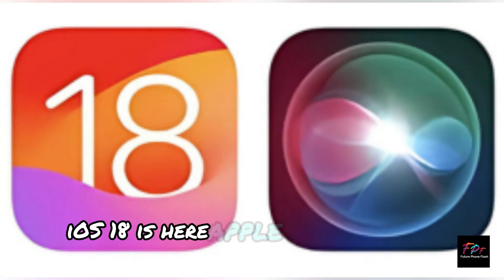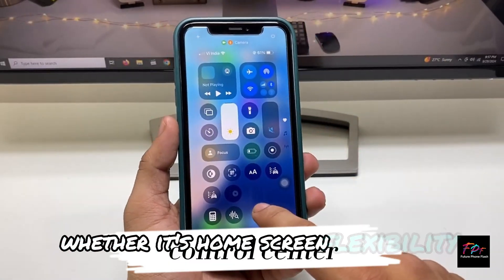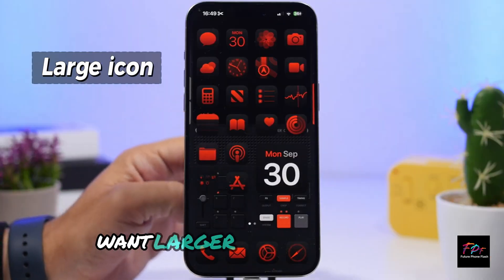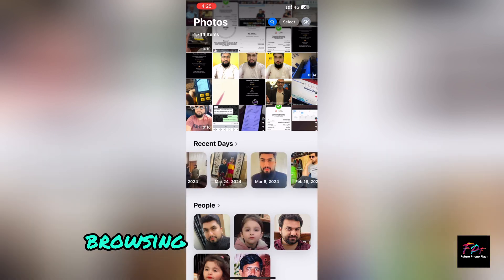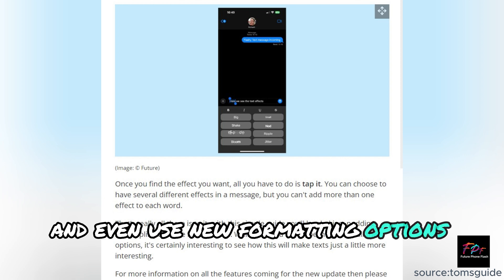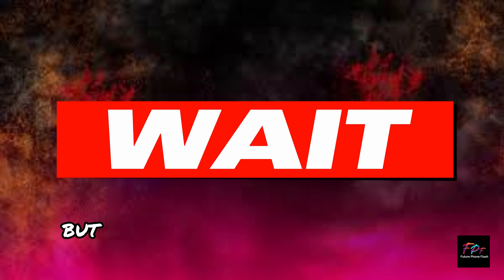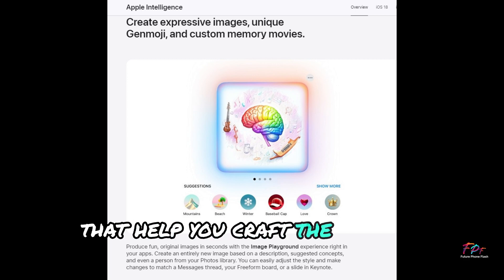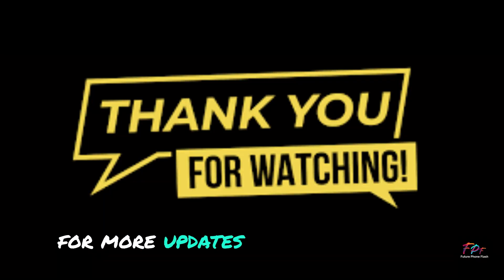THE BIGGEST IOS 18.1 Update Secrets Revealed!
Get ready to dive deep into the latest iOS 18.1 update! In this video, we uncover all the hidden features, improvements, and tweaks that Apple didn't tell you about. From enhanced privacy settings to exciting new apps and functionalities, we'll explore how this update transforms your iPhone experience. Whether you're a tech enthusiast or just curious about what's new, you won't want to miss these insider tips and tricks!

PEACE!!